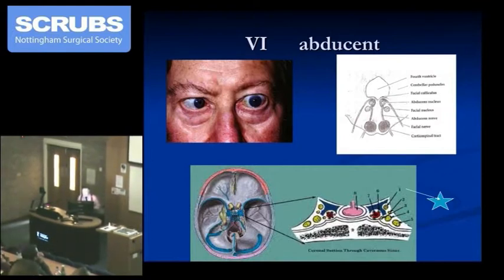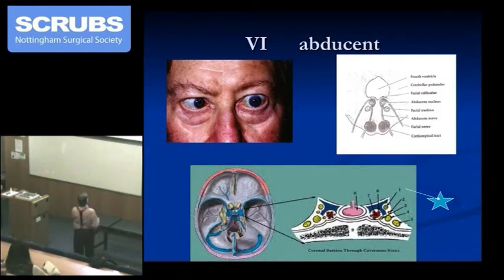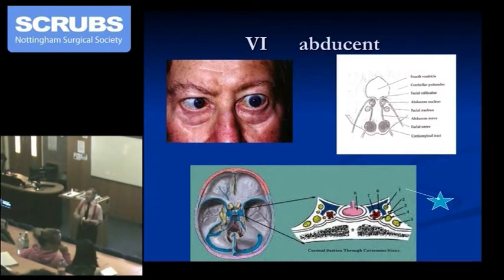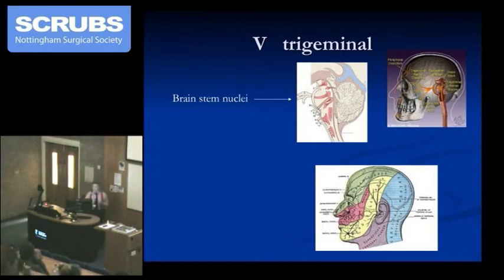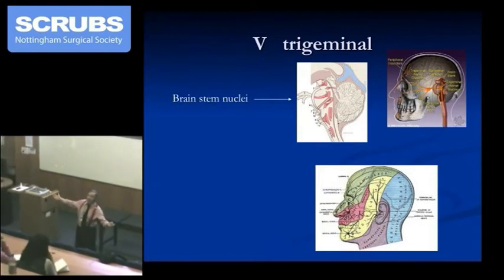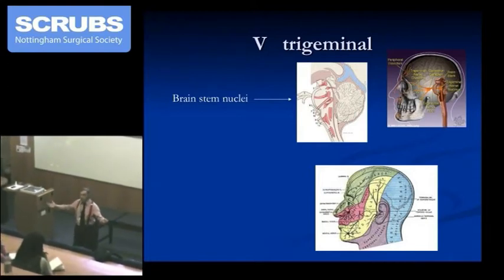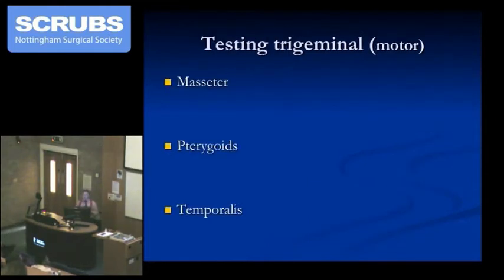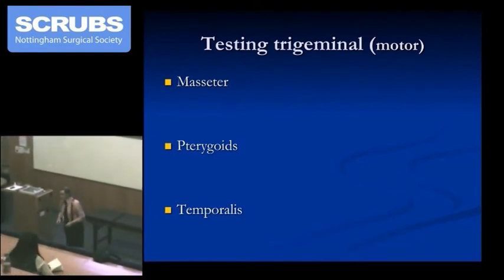SCRUBS: Brain Stem and Cranial Nerves (Part 4/6) - Prof. T. Hope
SCRUBS Surgical Society (University of Nottingham) Presents:

Prof Hope Neuroanatomy Series Podcast 2 - Brain Stem and Cranial Nerves

This lecture covers the anatomy of the brain stem and cranial nerves, with key focus on clinical relevance.

Prof Hope is a talented, and very entertaining consultant neurosurgeon based at QMC, Nottingham.  He personally designed this lecture series for Nottingham Medical Students on behalf of SCRUBS to be packed full of important clinical neuroanatomy and surgery.

This lecture is perfect for any final year medical students, or those studying for their pre-clinical neuroanatomy exams.